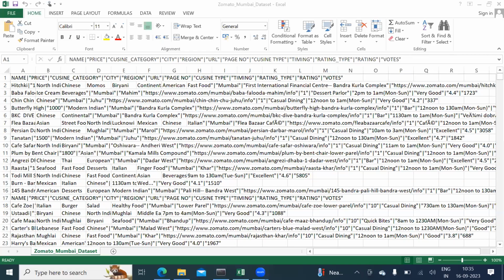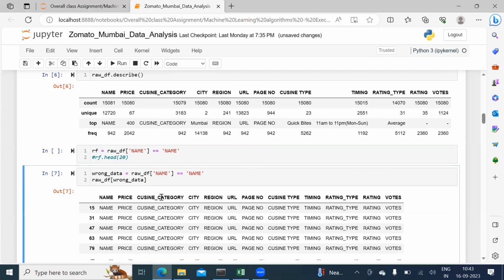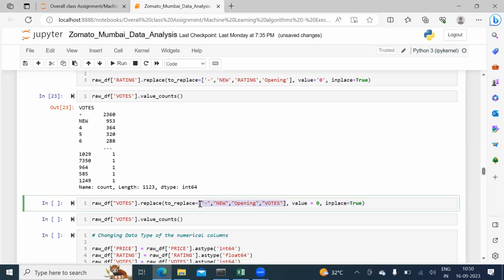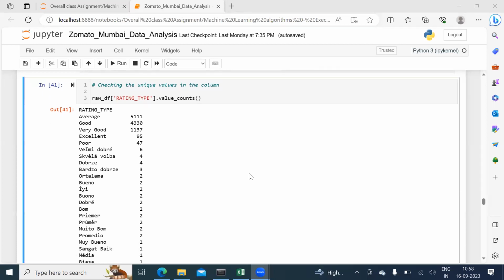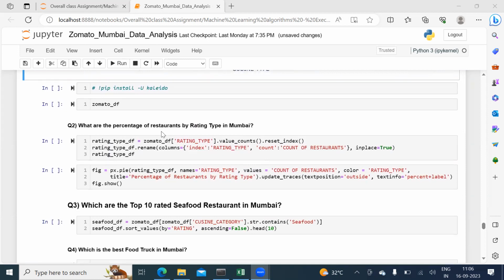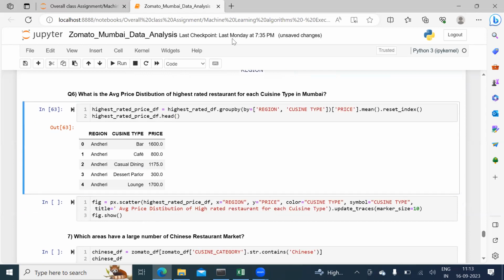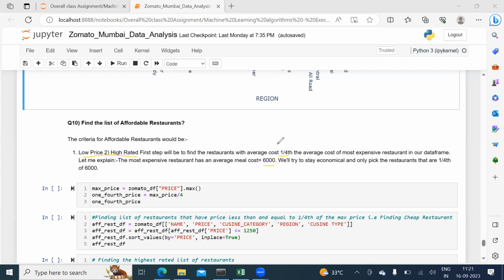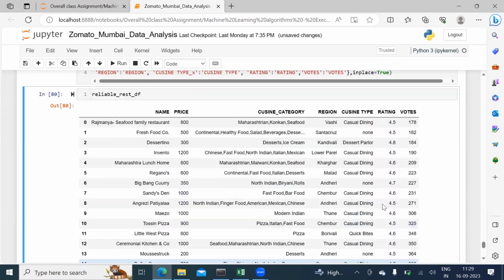Zomato Mumbai Dataset EDA further analysis